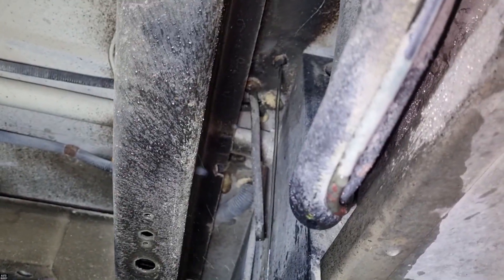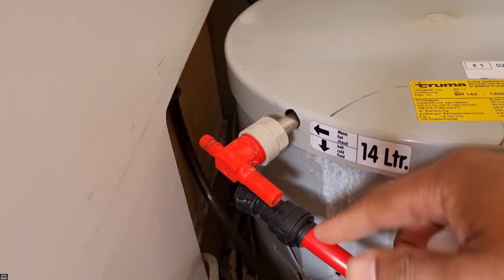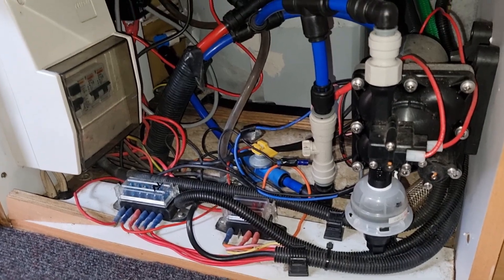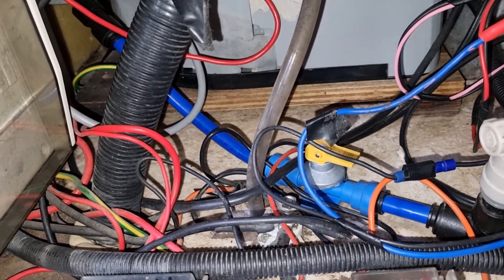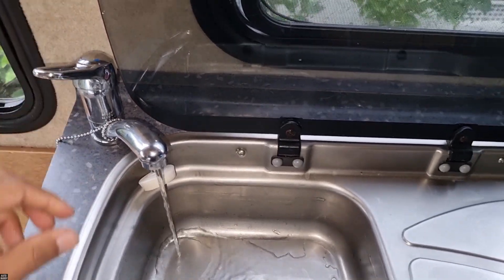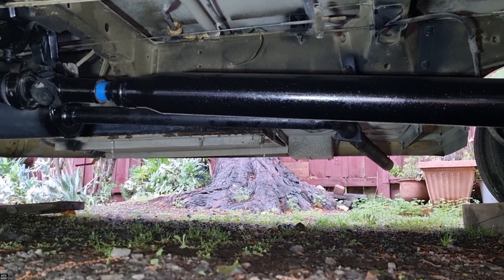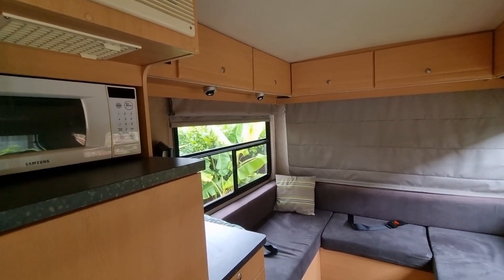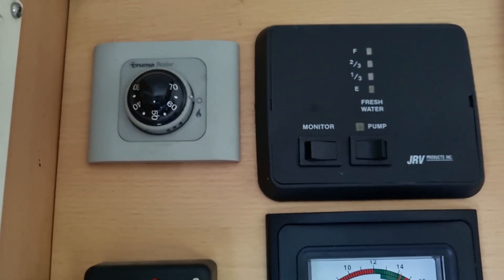Truma Water Heater (Boiler) Drain valve (Frost Valve)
Draining a Truma Ultrastore boiler for leak repair or winter hibernation on a camper motorhome or caravan, RV.